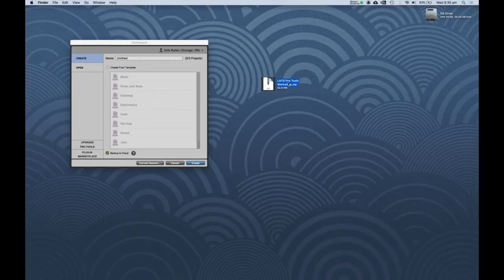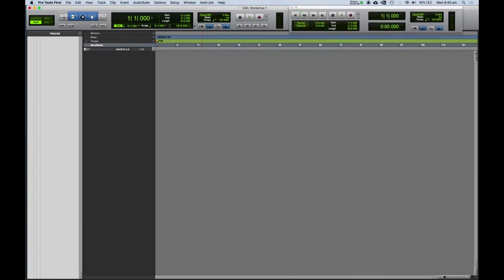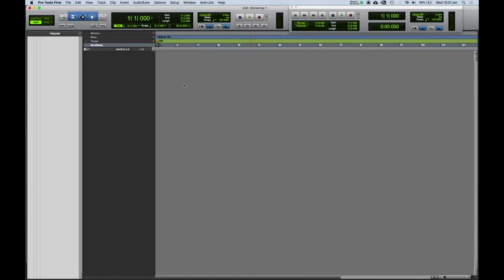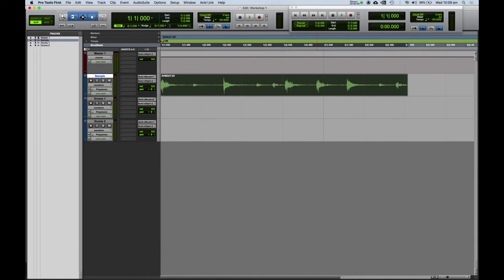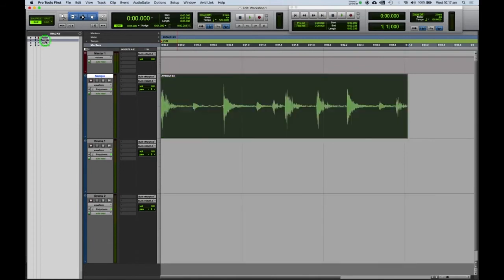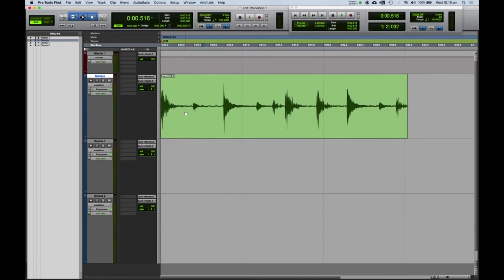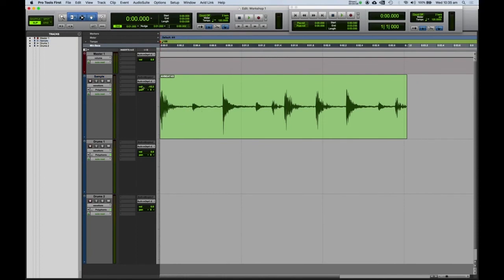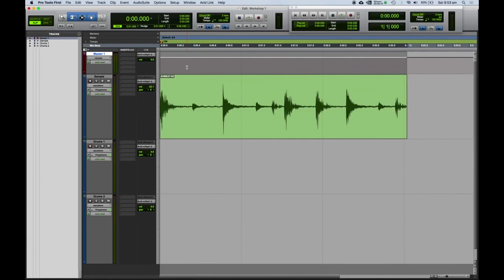Editing in Pro Tools: Part 1 | Melbourne Library Makerspace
Learn how to trim, cut and move clips to prepare mixing your sound.

Visit Lynda via your Melbourne Library Service membership for more free tutorials on Premiere Pro